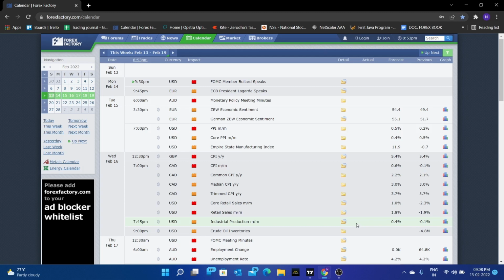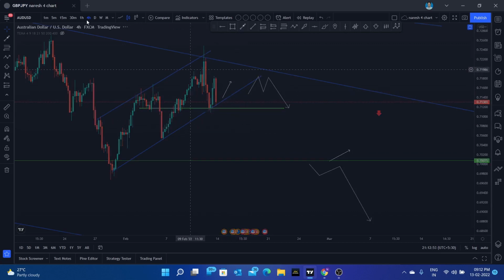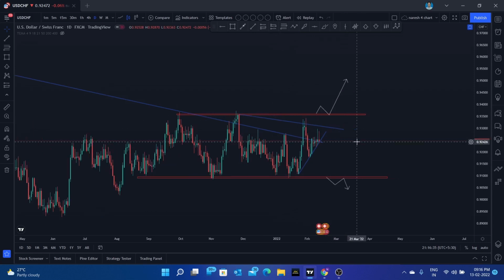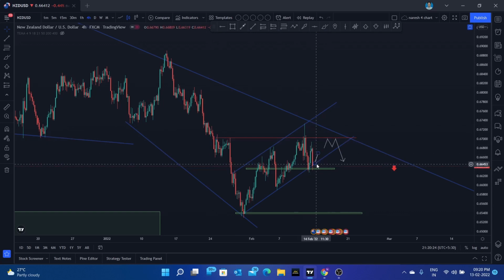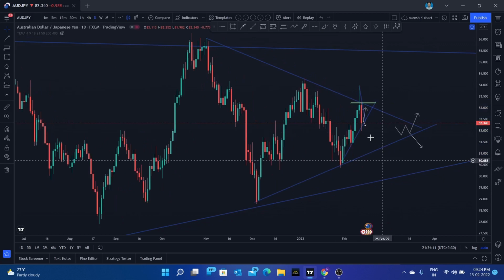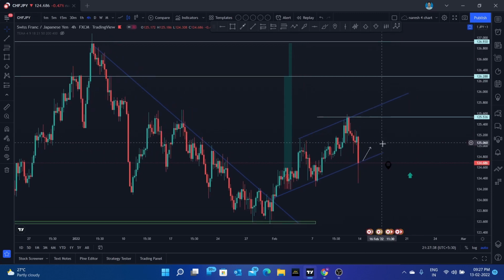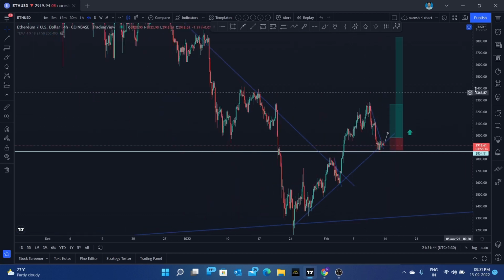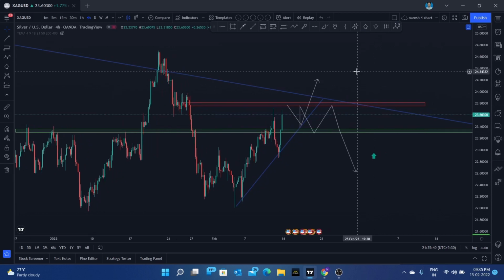Forex Weekly Market Analysis |Major pair entry setups| Intraday & swing setups| 14 - 18th February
If you have any suggestions about new content, questions about discussed trading pairs, or just a nice message, just write us and we will be happy to help you. please make sure to hit me a message or leave a comment! I really hope you will enjoy the content and will implement some of the trading tips I mention! I wish you an amazing trading week full of profits and high-quality trades! Stick to your trading plan and be disciplined! FOREX SWING INTRADAY GOLD XAUUSD AUDUSD EURUSD GBPJPY GBPUSD NZDUSD USDCHF USDJPY silver XAGUSD AUDCAD AUDJPY CHFJPY EURGBP EURJPY NZDJPY bitcoin etherum eth btc btcusd ethusd forextrading forexanalysis Weekly Forex forecast market analysis {Weekly Forecast} India ForexTrading forex trading India Major pairs Forex​​​ trading in India YouTube ,What​​ is currency trading FOREX​​ LIVE TRADE FOREX​​ LIVE TRADEE ANALSYSIS India​ Disclaimer: This video doesn't contain any financial advice. The video is made for educational and entertainment purposes only. NTC can't be held responsible for any decision or investments made based on the ideas in the video. Always do your own research before investing or starting trading. Trading is financially risky and there is the possibility of losing money.